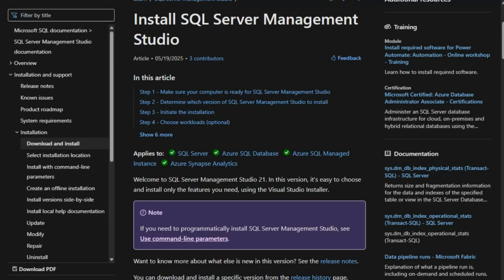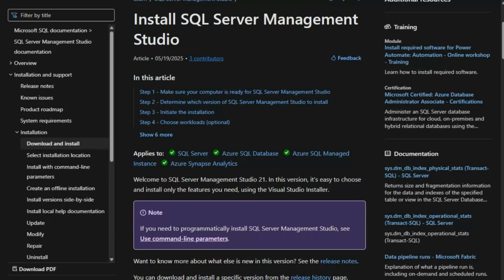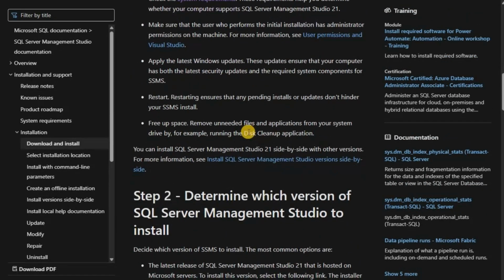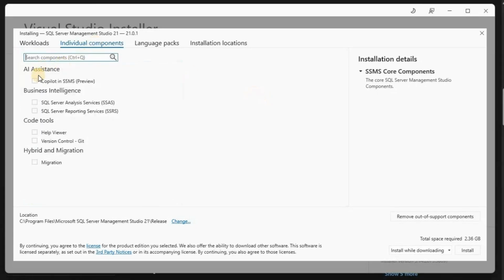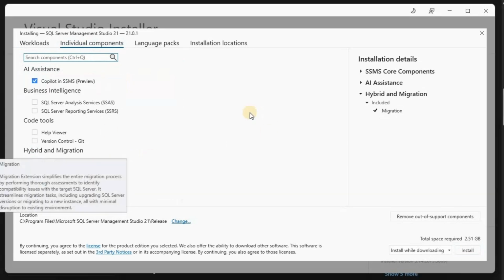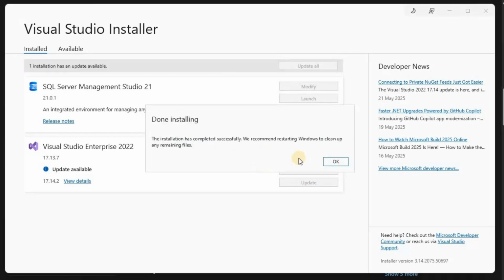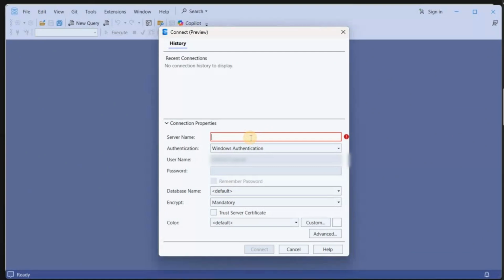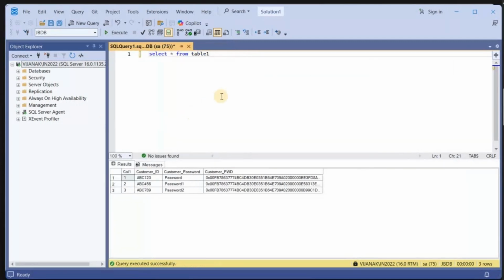🔷Step-by-Step Guide to Installing SQL Server Management Studio (SSMS) Version 21 With Internet🔷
Brief overview of SQL Server Management Studio (SSMS)

Importance of using the latest version

Differences between older and newer versions

Why SSMS 21 is preferred for Azure SQL and on-prem work

Key benefits of installing SSMS with an active internet connection

💻 Section 2: Pre-Installation Checklist (01:20)
Before jumping into the installation, make sure:

✅ You have administrative privileges on your server or PC
✅ You are connected to a stable internet connection
✅ You are aware of your system’s hardware and OS requirements
✅ Your Windows OS is up to date
✅ You have enough disk space available (typically 2GB+ recommended)

🌐 Section 3: Downloading SSMS Version 21 (03:00)
In this section, we demonstrate:

🔗 Navigating to the official Microsoft SSMS download page
🔽 Downloading the latest SSMS 21 installer
📥 Checking installer integrity
⚠️ Avoiding third-party download sites (security tip!)

💡 “Always download SSMS directly from Microsoft to ensure you're installing a secure and authentic copy.”

🛠️ Section 4: Step-by-Step Installation Process (05:00)
Here's where the real action begins:

🧱 Launching the SSMS 21 installer
🔒 Allowing UAC (User Account Control) if prompted
🧭 Choosing the installation path (default is fine for most users)
💬 Overview of features that get installed
⏳ Installation progress and what to expect during installation
📦 Letting the SSMS installer install required dependencies
✅ Final confirmation of successful installation

💡 “Installation usually takes 5 to 15 minutes depending on your system configuration and internet speed.”

🏁 Section 5: Post-Installation Tasks (12:00)
After installation:

🔁 Restart the system (optional, but recommended)
🟢 Launch SQL Server Management Studio for the first time
🆕 Verify version (should display SSMS 21.x.x)
🛡️ Confirm that firewall and antivirus are not blocking SSMS
📁 Check default installation folders
⚙️ Customize the environment (fonts, color theme, etc.)

🧪 Section 6: Testing the SSMS 21 Setup (15:30)
In this part, we:

🔌 Connect to a SQL Server instance or Azure SQL Database
🔐 Authenticate using SQL Login or Windows Auth
📊 Run a basic query (SELECT @@VERSION)
🎨 Explore new UI changes or feature updates
📂 Test object explorer, query window, and IntelliSense

🚀 Section 7: What’s New in SSMS Version 21? (18:00)
✨ Improved performance for Azure SQL connections
✨ Enhanced support for SQL Server 2022
✨ Better IntelliSense and query editing experience
✨ Updated user interface with modern look and feel
✨ Integration with Azure Data Studio and other Azure services
✨ Fixes for known issues in older versions (SSMS 18, 19, 20)

📦 Bonus Section: Installing SQL Server (Optional Mention) (21:00)
While this video focuses only on SSMS installation, we’ll briefly touch on:

🧱 The difference between SQL Server Engine and SSMS
🛠️ When to install SQL Server alongside SSMS
🗄️ How SSMS helps manage your local and cloud databases

🔧 Troubleshooting Common Installation Issues (23:00)
If you face issues like:

❌ Installation stuck at a specific percentage
❌ SSMS not launching after install
❌ Missing components or features
❌ Connection issues post-installation

We offer quick tips and potential solutions for each!

🙌 Wrap Up & Final Thoughts (26:00)
We conclude by summarizing:

✔️ Why keeping SSMS up to date is important
✔️ Where to find future updates and changelogs
✔️ Best practices for securing SSMS
✔️ Tips for daily use as a DBA or developer

💬 FAQs
Q1. Is SSMS 21 free?
👉 Yes! SSMS is a free tool provided by Microsoft.

Q2. Do I need SQL Server installed to use SSMS?
👉 No, SSMS can connect to remote SQL Servers, Azure SQL, or SQL MI directly.

Q3. Can I use SSMS 21 for Azure Synapse or Azure Managed Instances?
👉 Yes, it supports those along with on-prem and cloud databases.

Q4. Can I install SSMS offline?
👉 You can, but this video focuses on the online installation path for simplicity and speed.

🔗 Official SSMS Download Page (Microsoft)
🔗 SSMS Release Notes
🔗 Azure SQL Documentation
🔗 SQL Server on Azure

📅 Coming Up Next in the Azure SQL Database Series
Here’s what you can expect in upcoming episodes:

🔹 How to Install SSMS Offline
🔹 How to Connect SSMS to Azure SQL Database

This channel is dedicated to real-world data platform tutorials with a focus on:

🧡 Special Thanks
Your support keeps the content flowing and motivates us to keep creating in-depth, real-world tutorials for you. 🙌